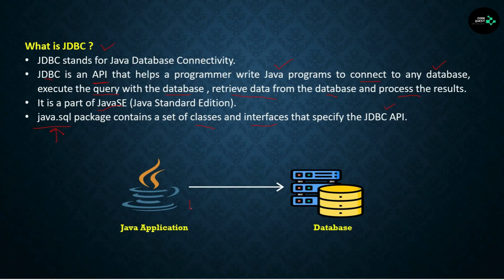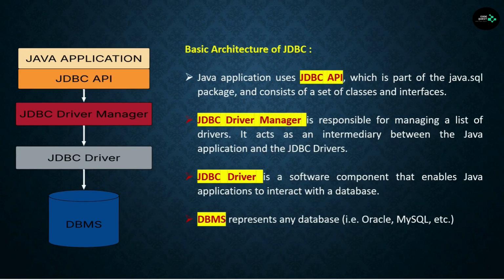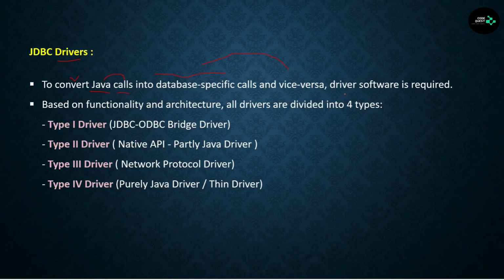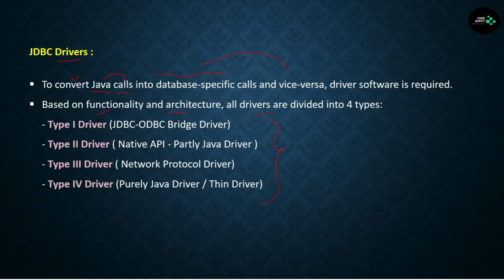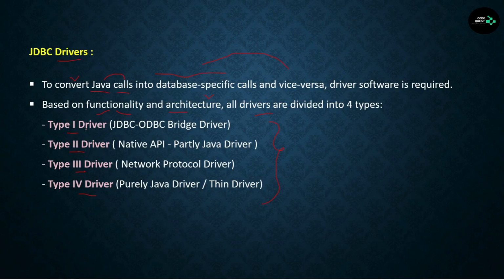2. Introduction to JDBC | Advanced Java